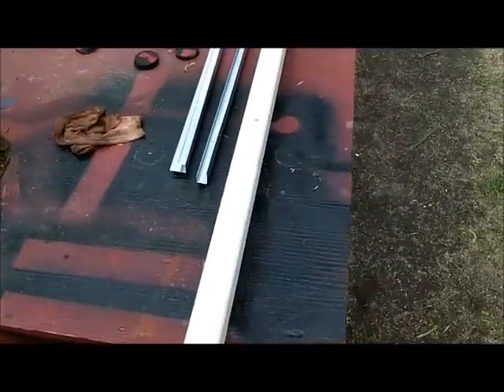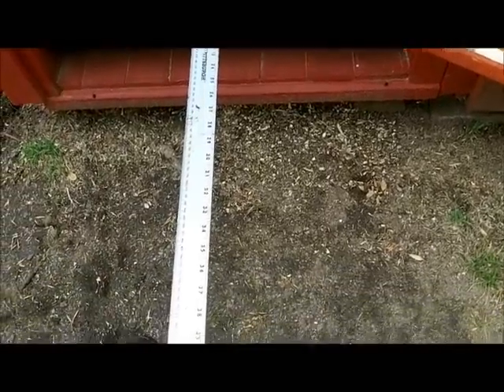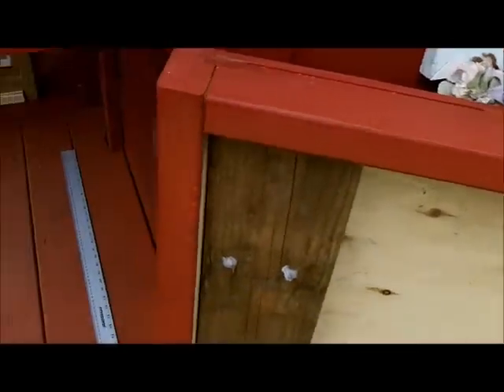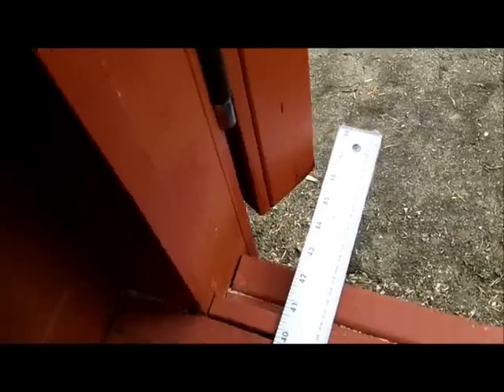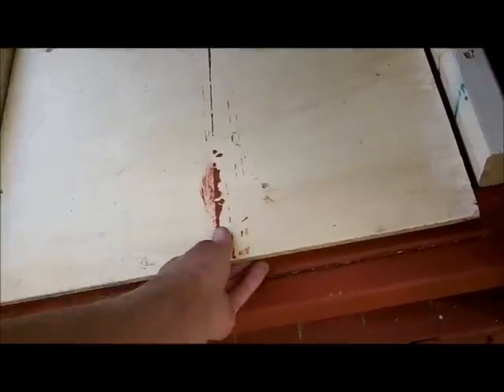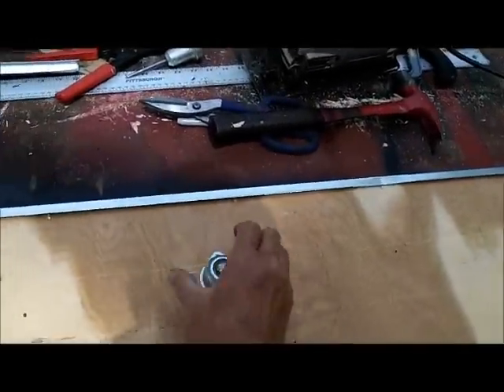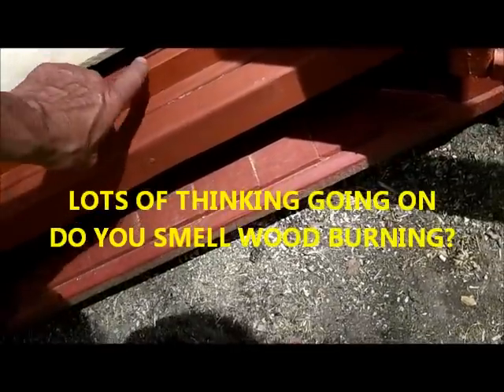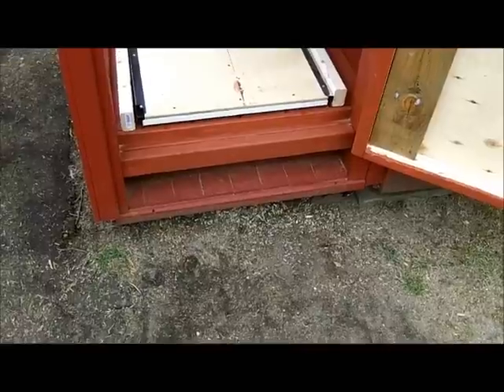Generator Slide Tray & Ramp PART 1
Generator slide out tray & ramp